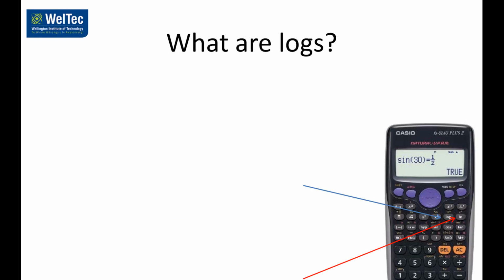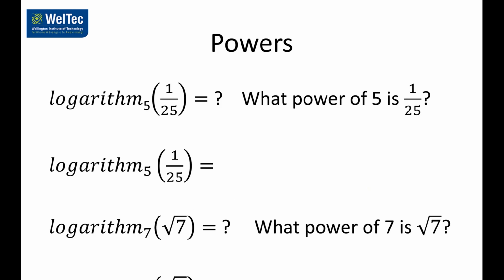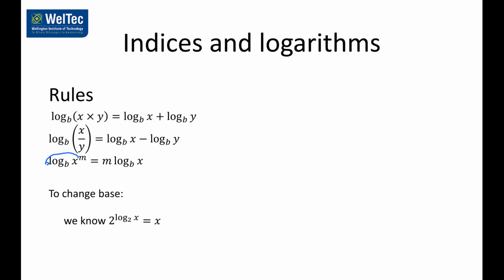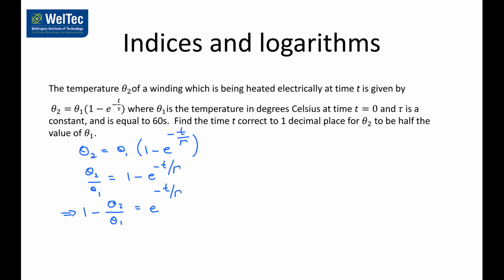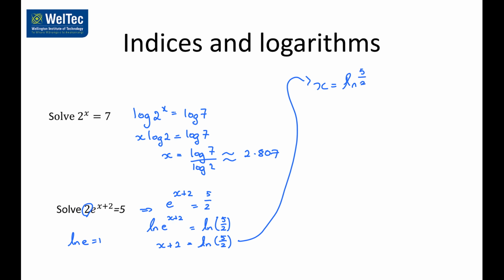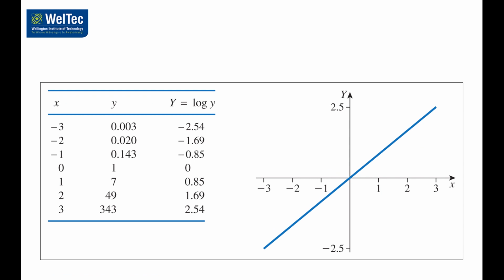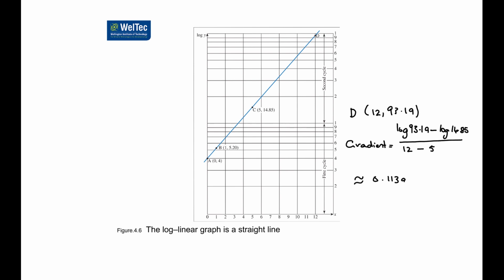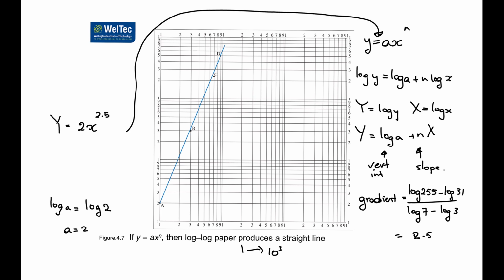mg5004 de5418 topic 4 class 2